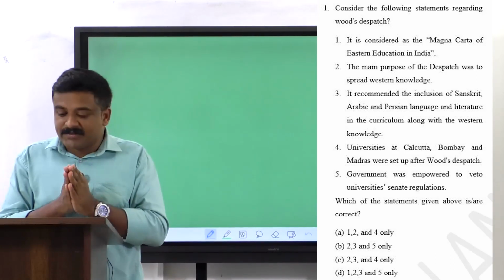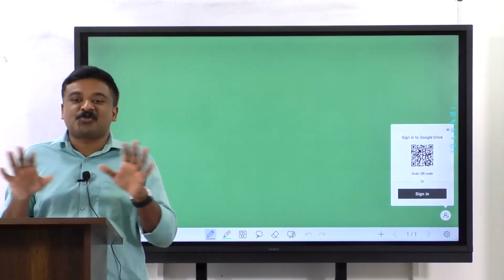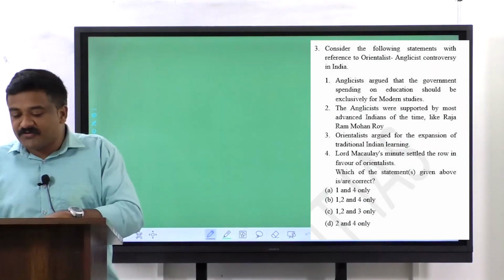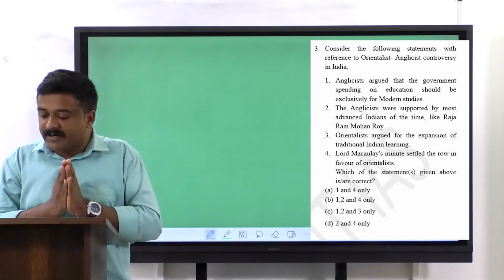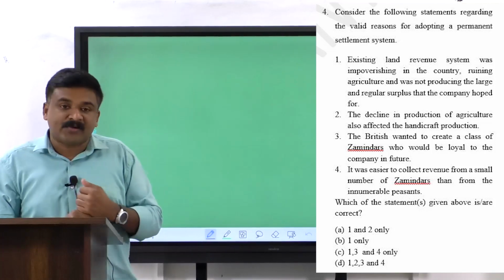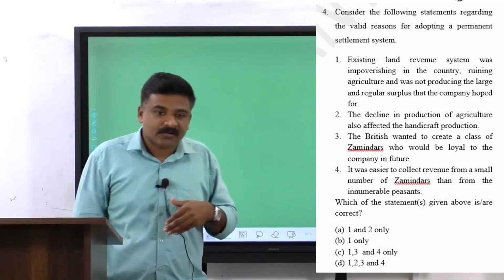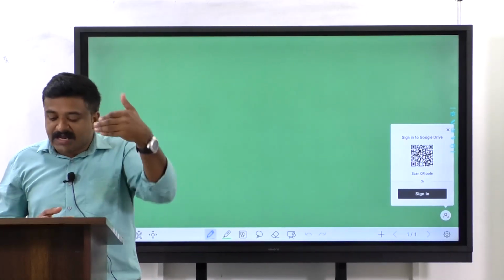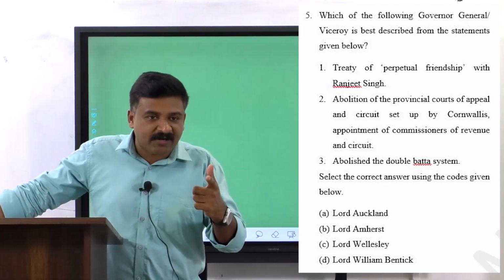Modern India solved | Prelims 2023 | Gallantest cycle 2 | Test 12 | Gallant IAS